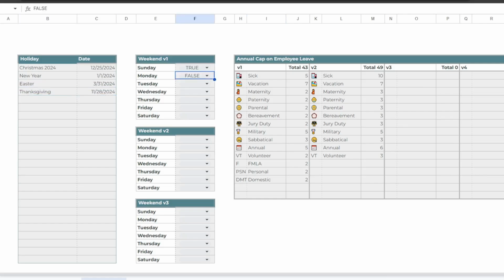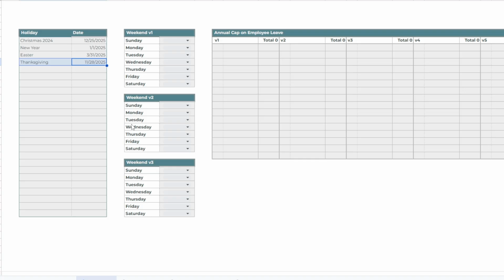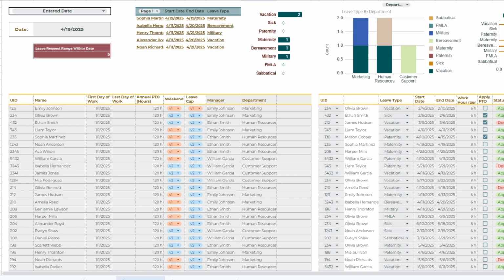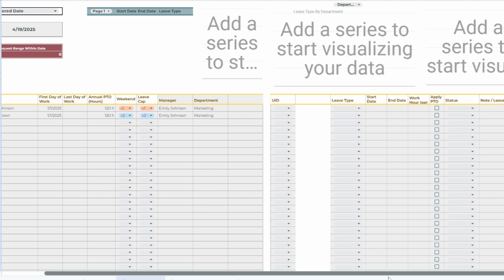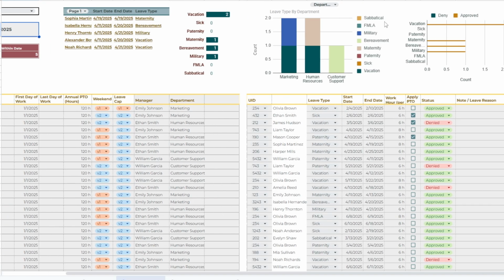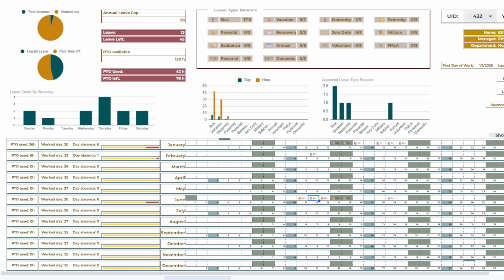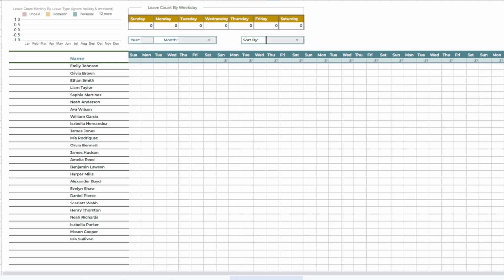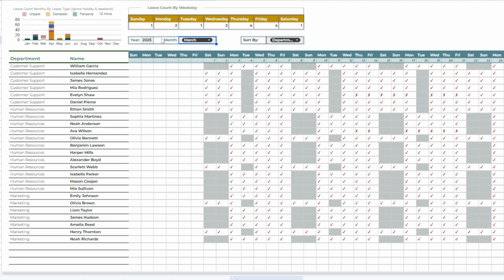Effortless Leave Management for Small Business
Available for purchase:

Streamline your HR operations with this powerful Employee Leave Management Spreadsheet—designed to help businesses track time off, PTO balances, attendance, work schedules, and staffing needs with zero hassle.

In this step-by-step tutorial, you'll learn how to set up company holidays, configure custom weekends, assign leave caps, manage time-off requests, and automatically generate attendance calendars and employee summaries. The tool includes dynamic dashboards, annual time-off analytics, PTO tracking, monthly attendance views, and detailed calendars that update as you enter data.

Whether you manage a small team or a large workforce, this template will help you improve scheduling, monitor trends, and make more informed staffing decisions throughout the year.

– How to configure holidays, weekends, and leave policies
– How to add employees and manage time-off requests
– How PTO is calculated automatically
– How to use the Employee Lookup dashboard
– How to review monthly attendance for your entire organization
– How charts and analytics reveal patterns, trends, and workload gaps

If you're looking for an easy-to-use, Excel-based HR tool for absence tracking, this video will walk you through everything you need to know.